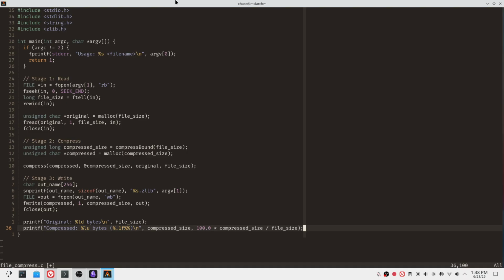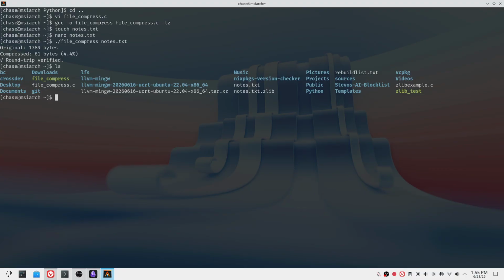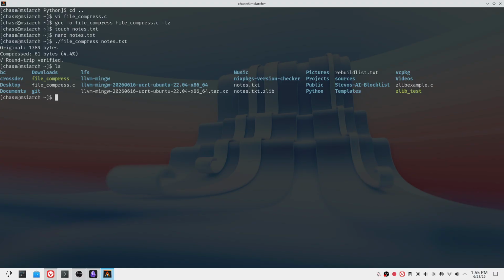Zlib File Compression in C: Compress & Decompress on Linux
Now that you've got compress() working, let's work with real files. In this episode, we'll build a complete file compression pipeline in C — read a file from disk, compress it with zlib, save it, and verify the round-trip.

🔧 What you'll learn:
• The four-stage compression pipeline: read → compress → write → verify
• Reading files into memory with fopen/fread/fseek
• Writing compressed data to .zlib files
• Decompressing and verifying data integrity with memcmp()

⏱ Timestamps:
0:00 — Intro
0:51 — Key points of the video
2:40 — Analogy
4:21 — Live Coding
18:07 — Compiling and Testing the program
20:00 — Outro